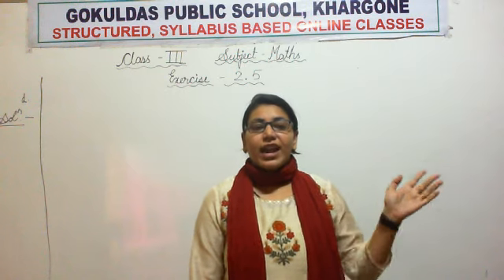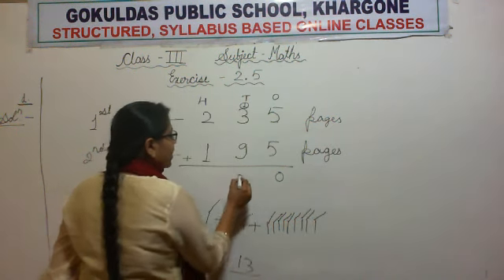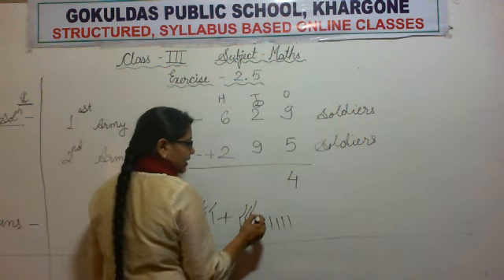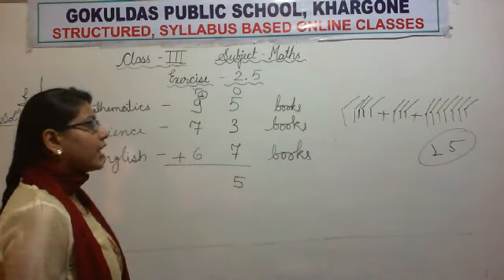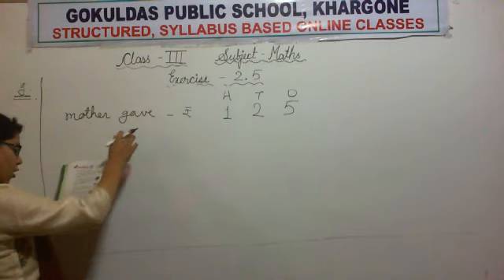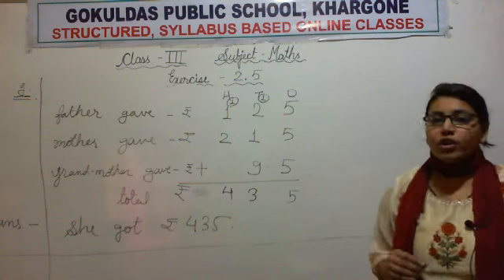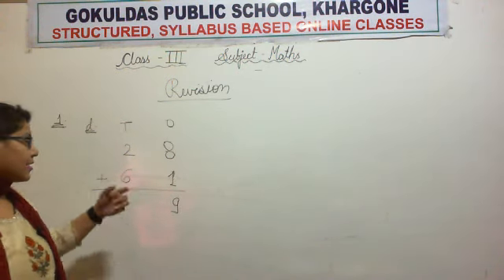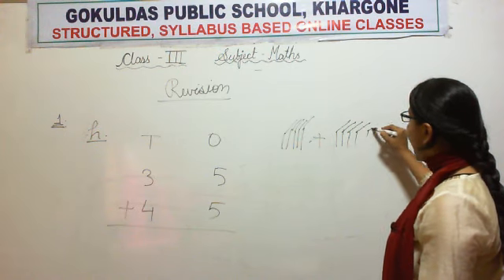Class 3 Math - Word Problem Part 2 (RD 22-07-2020)